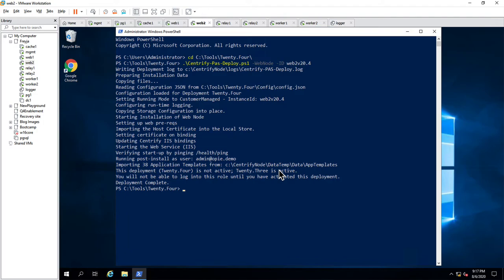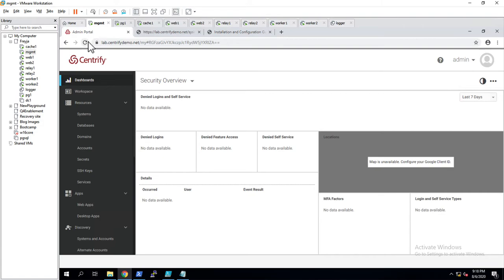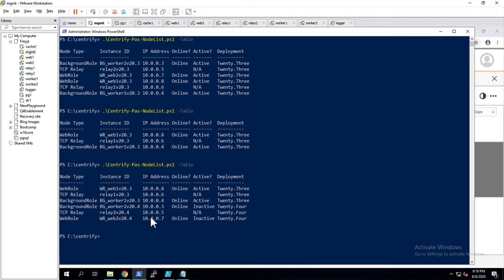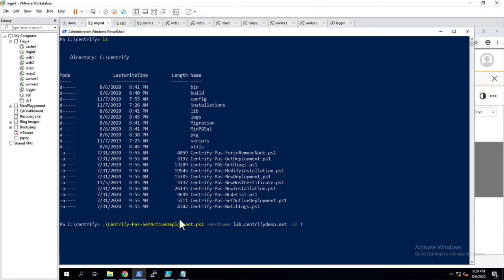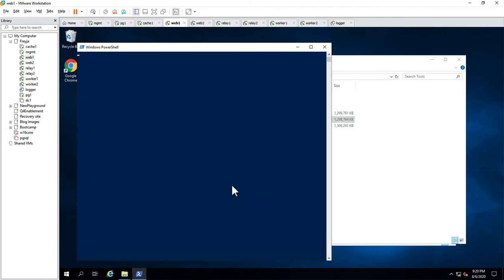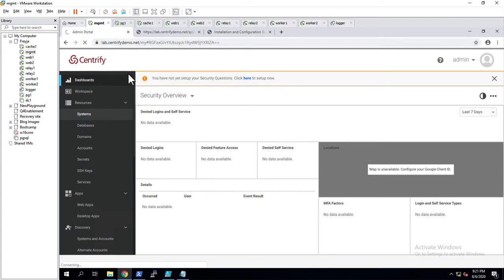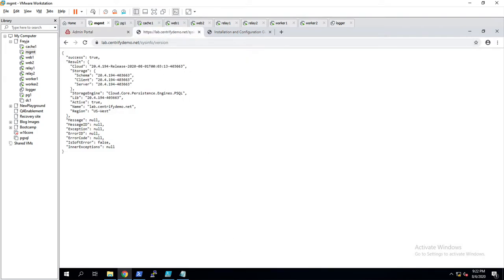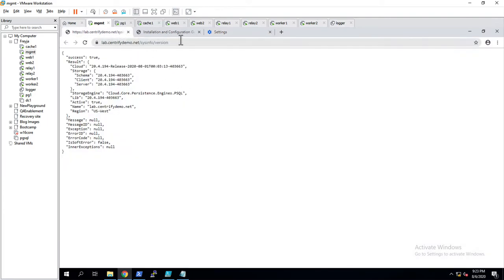Centrify HyperScalable PAS Lab - Setting the New Deployment as Active (5/6)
After all your nodes are set up with the upgraded package:
1. Use the Centrify-PAS-SetActiveDeployment utility to "swap" for the upgraded Deployment Nodes.
2. Test functionality.
3. Upgrade the rest of the nodes.